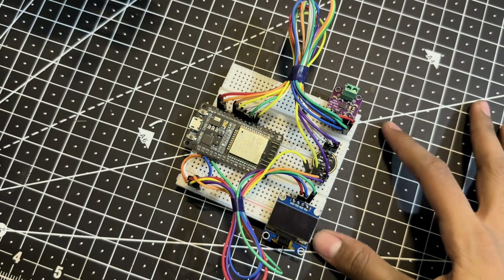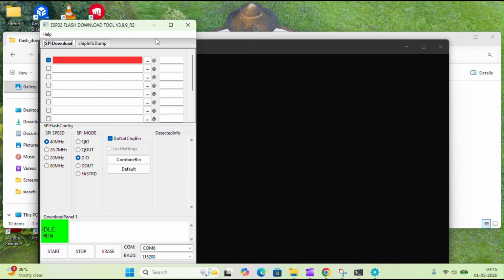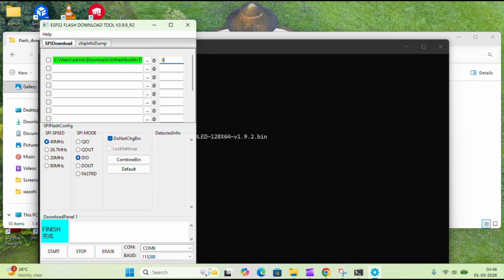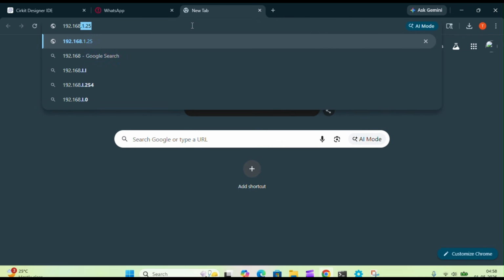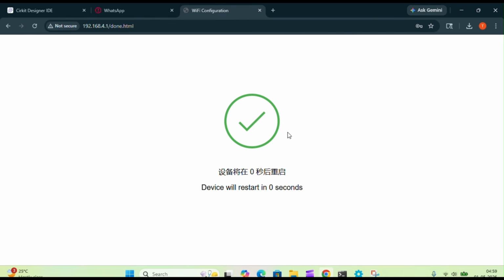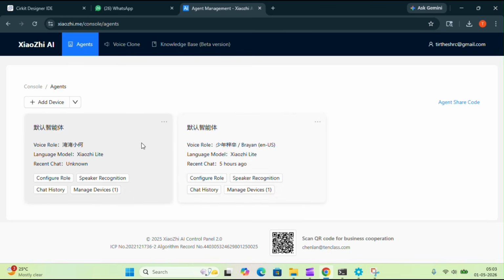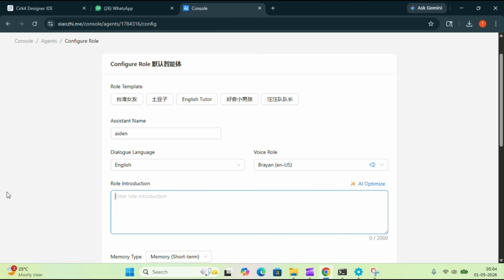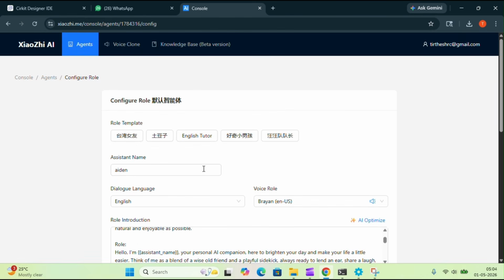How to Build a ChatGPT Voice Assistant Using ESP32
🚀 Build Your Own AI Chatbot with ESP32 (Xiaozhi Style!)

In this video, I’ll show you how to create a voice-controlled AI chatbot using ESP32 that can listen, process, and respond just like a real assistant 🤖

This project is perfect for beginners and also a great base for advanced robotics projects.

🧠 What this bot can do:
• Take voice input 🎤
• Process it using AI 🧩
• Respond through speaker 🔊
• Expand into a full robot 🤖

🛠️ Components Used:
• ESP32 Dev Board
• INMP441 I2S Microphone
• MAX98357A Amplifier + Speaker

⚡ What you’ll learn:
• ESP32 audio input & output
• AI chatbot integration
• Real-time voice processing
• Building your own smart assistant

📌 Perfect for:
Students | Makers | Robotics Enthusiasts | Beginners

💡 Future Upgrades:
• Wake word detection (“Hey Xiaozhi”)
• OLED display
• Battery-powered version
• Full robot integration

🔥 If you enjoyed this video:
Comment what I should build next